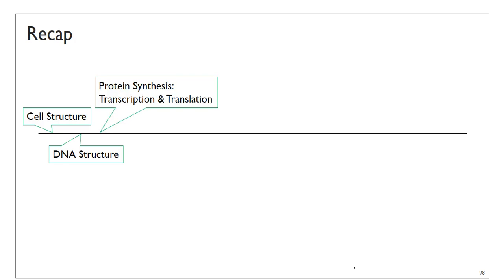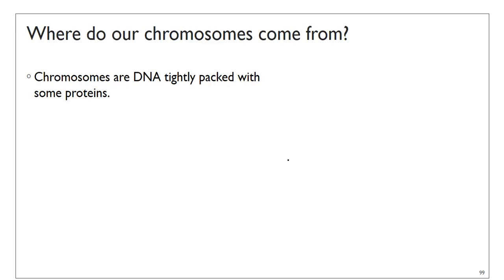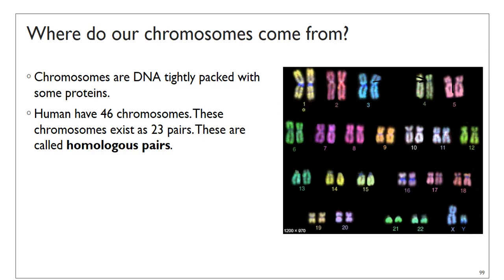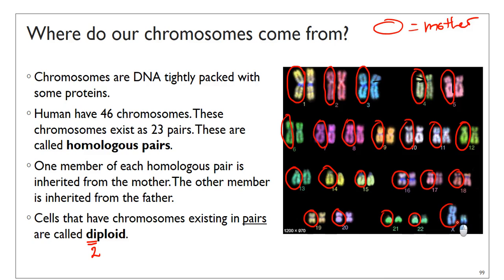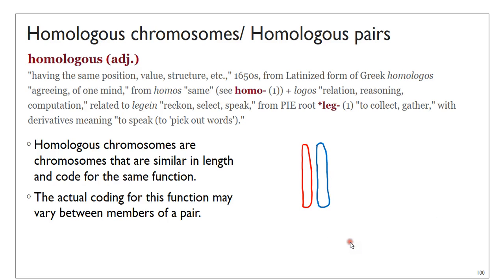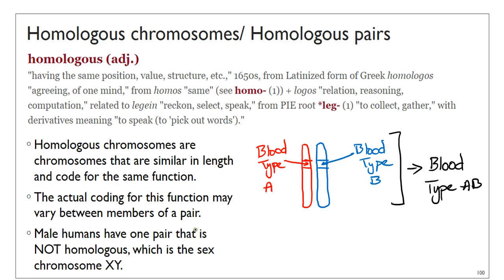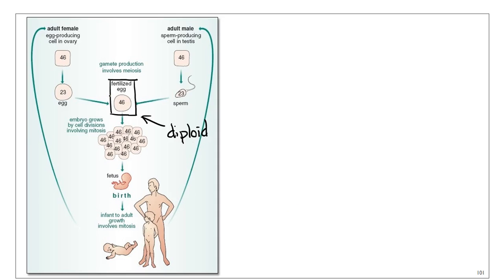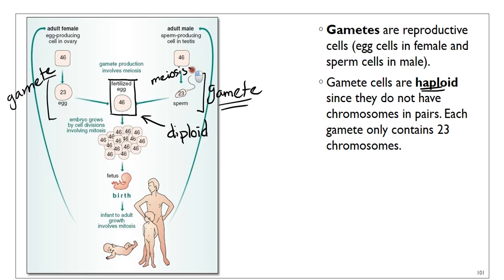10SCI7 Intro & Homologous pairs